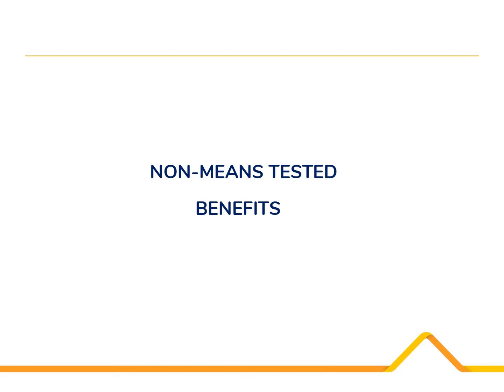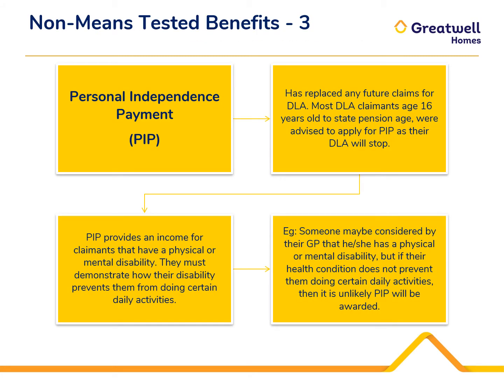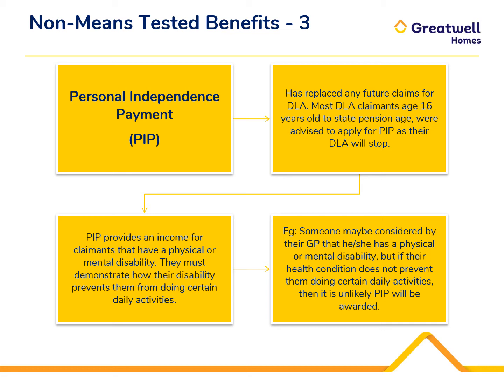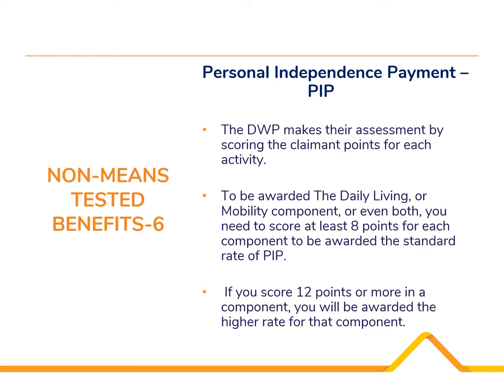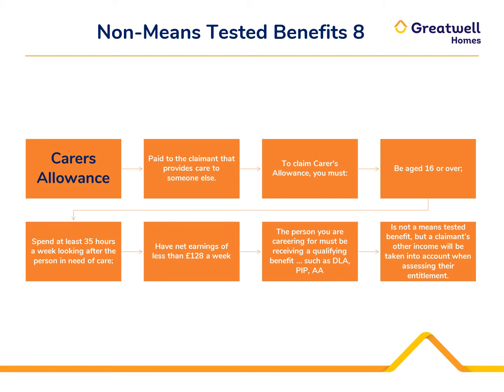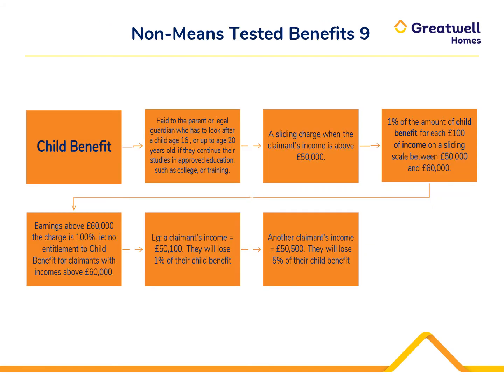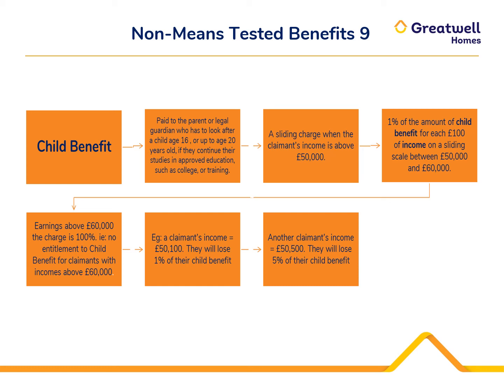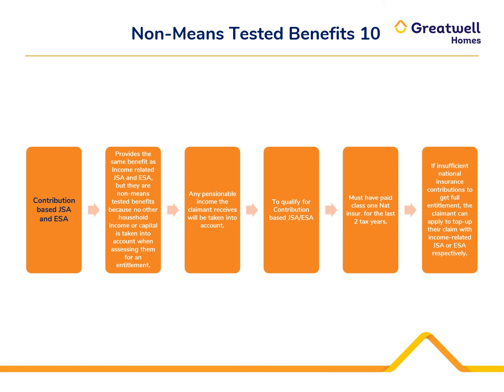Debt & Benefit Advice - Non Means Tested Benefits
Our Debt and Benefit Advisor, Dave Small has made some videos to help our customers learn more about debt and benefit. In this video Dave talks about non means tested benefits.